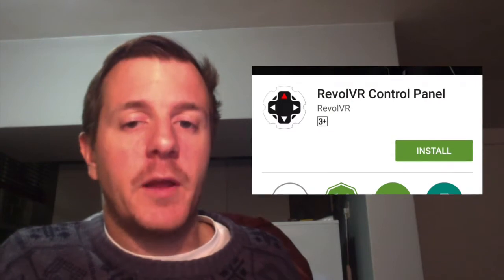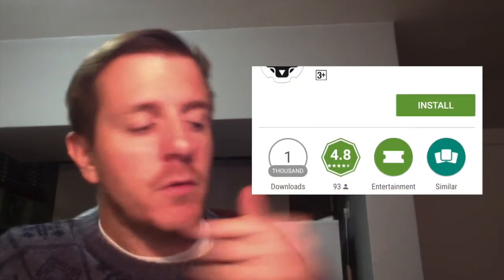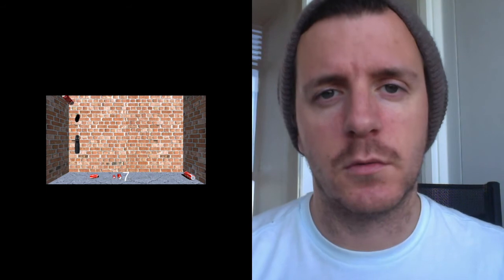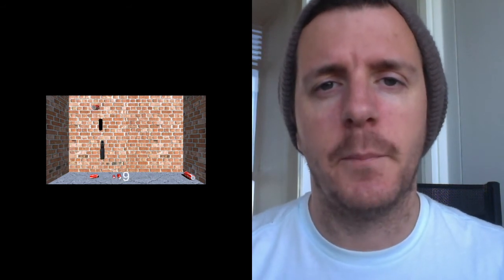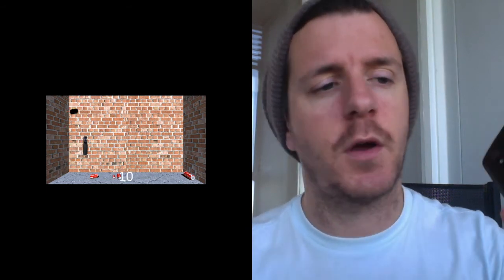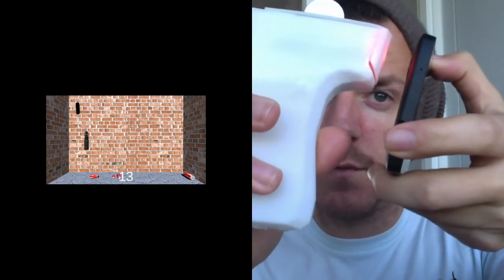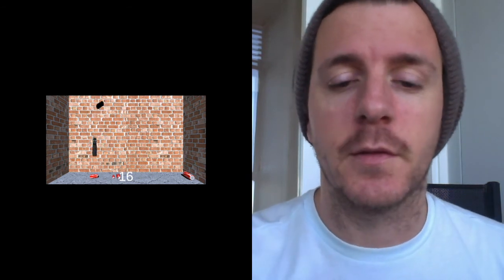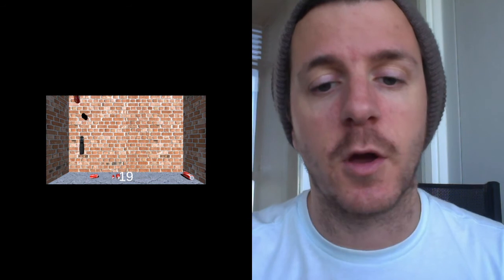How to calibrate Your device with the RevolVR Control Panel app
Updated RevolVR control Panel application can be found on the Google play store now at this link:

And yes in the video above, i have taken liberties with the transitioning of slides and videos. Hope you enjoy!